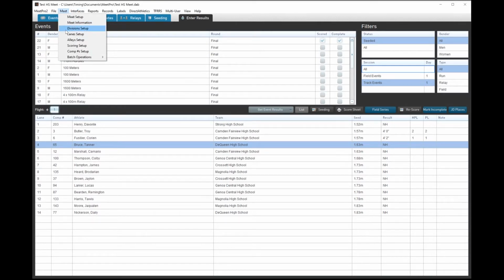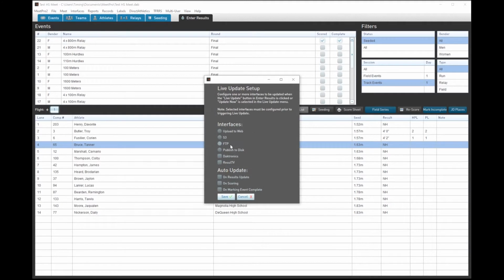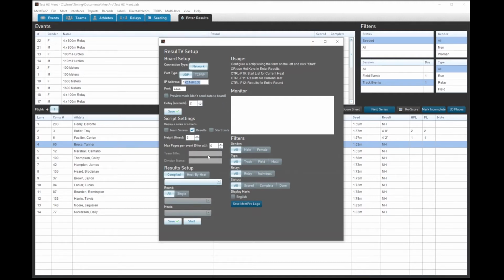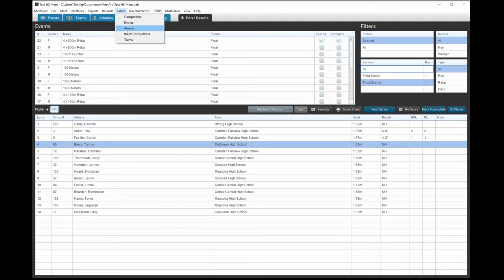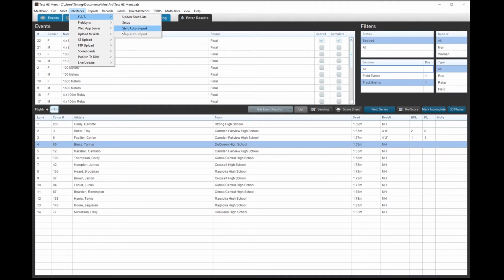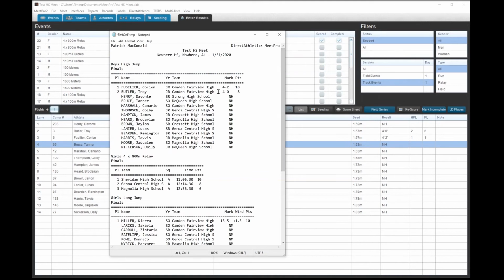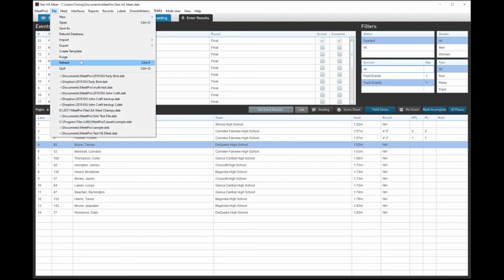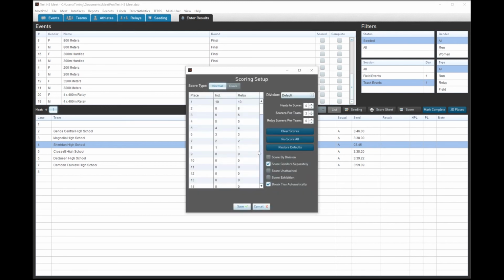MeetPro - Track & Field Meet Walkthrough - Pt 2 - Tips and Tricks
Part 2 of our MeetPro2 Track and Field meet setup walkthrough.  I'll show you higher level functions beyond the very basic concerns for your meet as well as discuss some best practices.